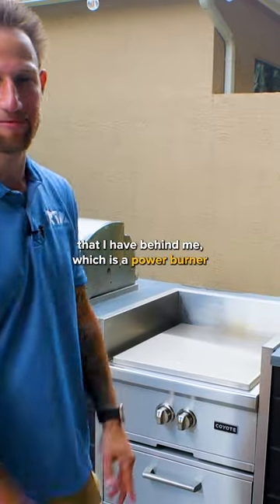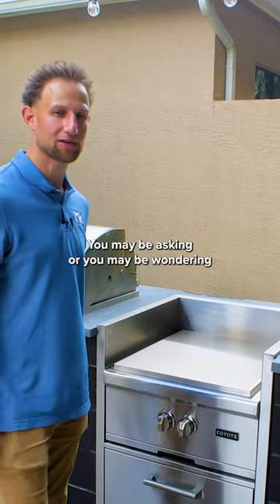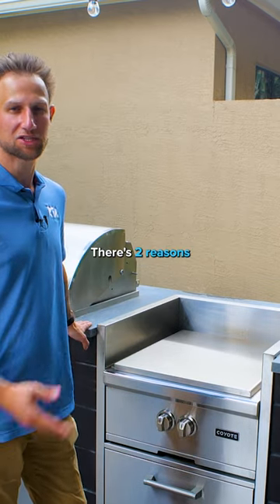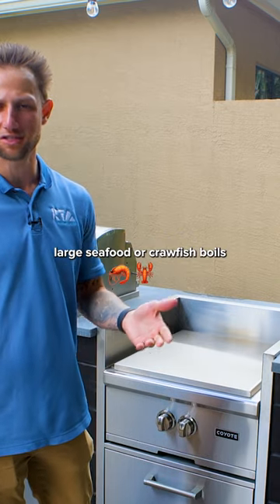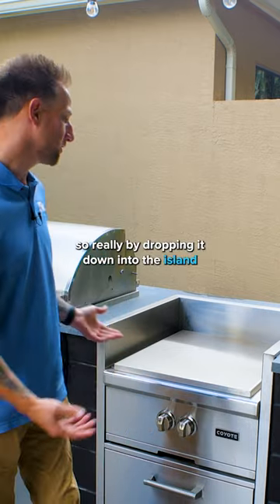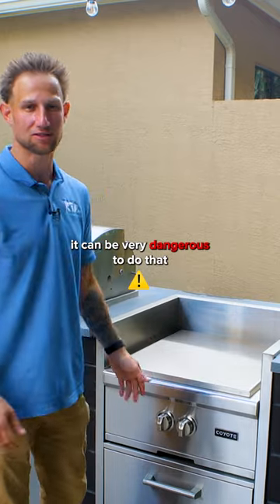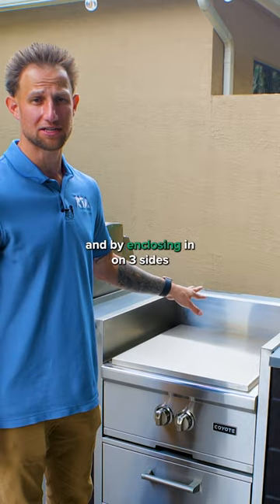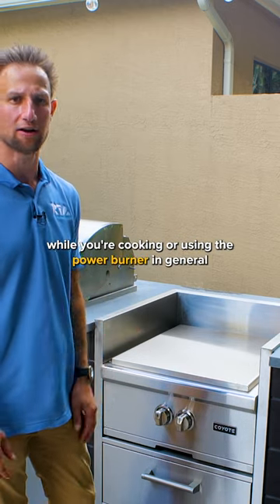2 Reasons Why You NEED a Power Burner Sleeve ✔️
If you want a power burner in your outdoor kitchen... Strongly consider installing it with a sleeve! By itself, a power burner will provide you with a ton of extra cooking functionality. But a sleeve will make the experience far more enjoyable... And far more convenient. You'll see why in a moment!